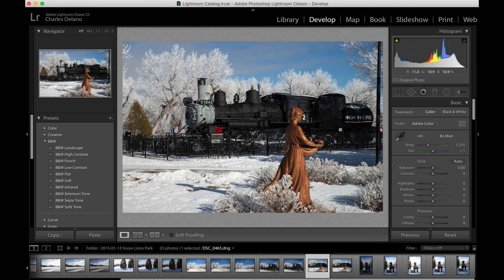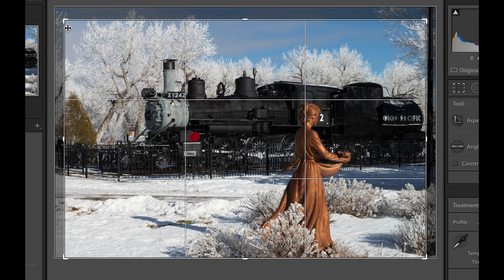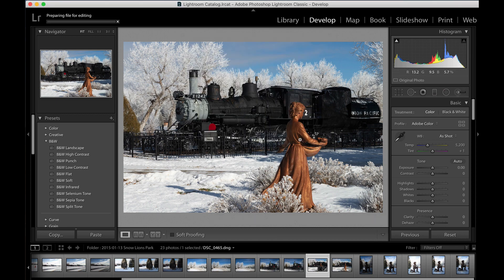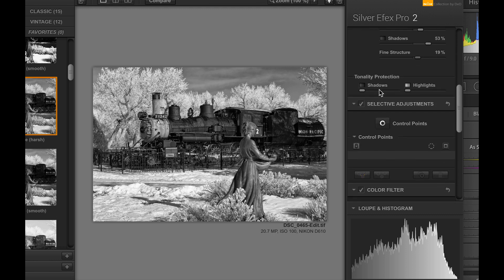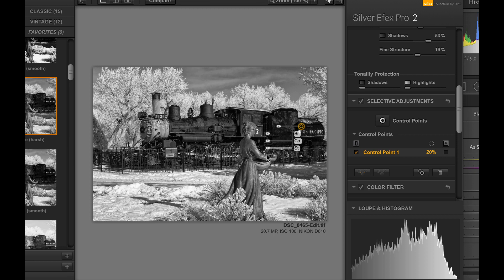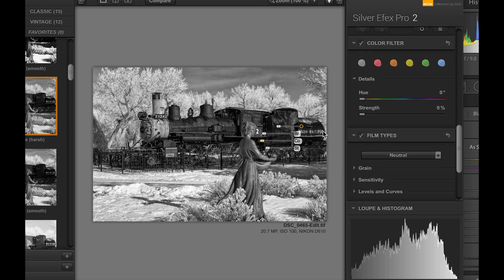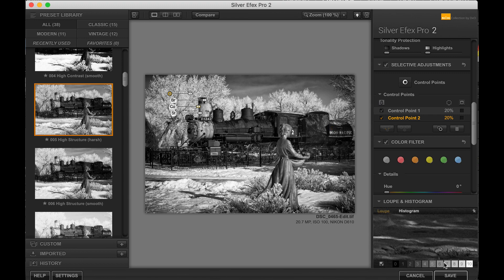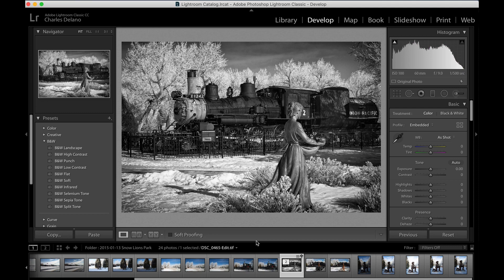NIK Silver Efex Pro 2 plug-in for Lightroom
This video shows you how to use the black and white film simulation plug-in Silver Efex Pro 2 from within Lightroom.